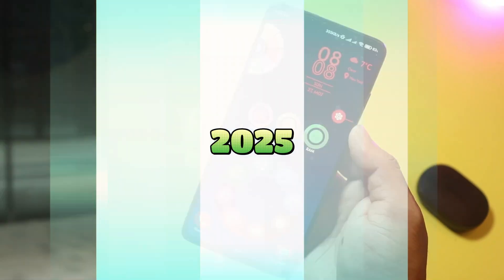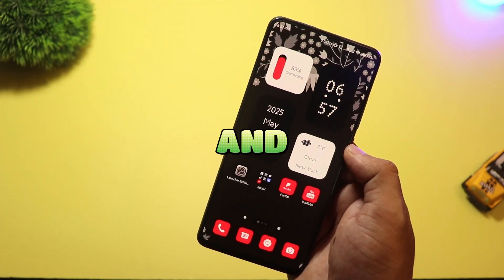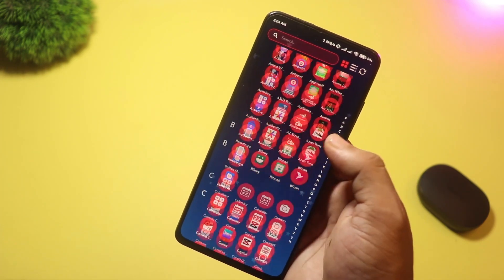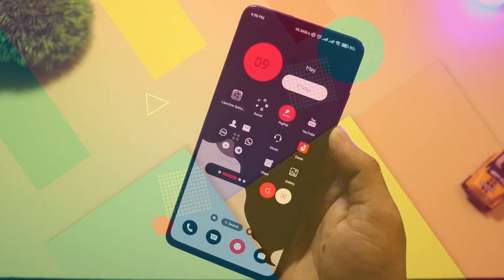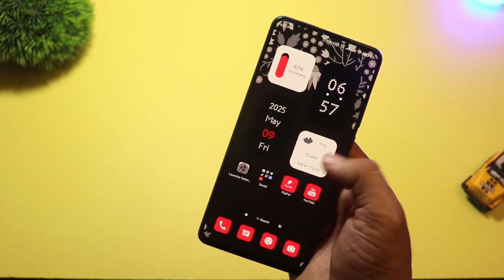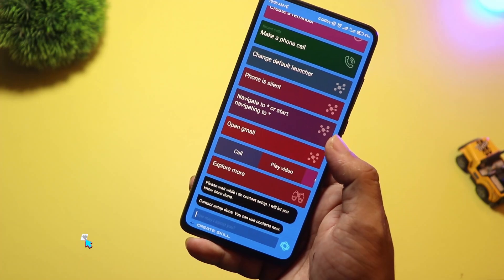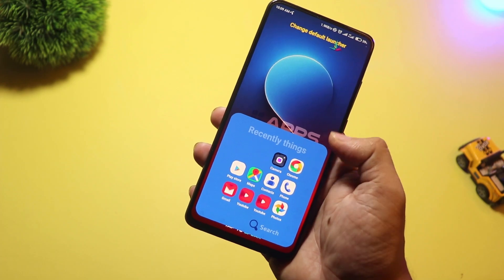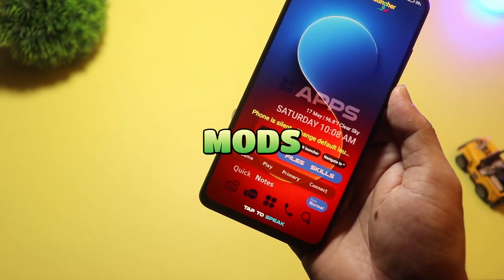Top 5 UNIQUE Android Launchers You MUST Try in 2025 — Transform Your Home Screen NOW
Top 5 Unique Android Launchers You MUST Try Right Now in 2025
Make your home screen fresh in 2025 — from ultra-minimal productivity to kawaii anime skins and AI-powered assistants. In this video I test and rank 5 unique Android launchers by looks, features, speed and who each one is best for. Watch full comparisons, real use tests, and my final pick.

TIMESTAMPS
00:00 — Intro
00:21 — #05 — Anime Launcher — Review & who it’s for
00:56 — #04 — Compact Hitech Launcher — Sci-fi themes & customization
01:31 — #03 — Nil Launcher — Minimal “Nothing-style” + extras
02:12 — #02 — Interactive Launcher — Voice, AI skills & automation
02:45 — #01 — Niagara Launcher — One-handed minimal productivity
03:19 — Final verdict + Subscribe

DOWNLOAD — Official Google Play links (click to install)

SHORT APP HIGHLIGHTS
• Anime Launcher — Heavy anime theming, animated characters/models and wallpapers. Great for fans who want a characterful homescreen.
• Compact Hitech Launcher — Futuristic sci-fi themes, icon packs and visual customization for a high-tech look.
• Nil Launcher — Minimal “Nothing-style” aesthetic with useful extras like AppLock, HideApp and vertical widgets.
• Interactive Launcher — Adds voice/assistant features, smart search and custom skills — aimed at power users who want AI/voice on the home screen.
• Niagara Launcher — Ultra-minimal, one-hand friendly launcher focused on speed, simplicity and productivity (my #1 pick).

WHAT I TESTED (so you know what's in this video)
• Visuals & first impressions — how each launcher looks out of the box.
• Customization depth — themes, icon packs, widgets & animations.
• Productivity & ergonomics — one-hand use, app access speed, notification handling.
• Unique features — app hiding, AppLock, voice skills, embedded models.
• Data & privacy notes — I checked Play Store data info where available.

PRO TIPS BEFORE YOU INSTALL
• To test safely: set a new launcher as default, try it, then switch back via Settings → Apps → Default apps.
• Prefer Play Store installs. If an app isn’t available in your region, be cautious with APKs and only use trusted sources.
• If you want a clean, distraction-free phone — try Niagara. Want looks & themes? Try Compact Hitech or Anime.